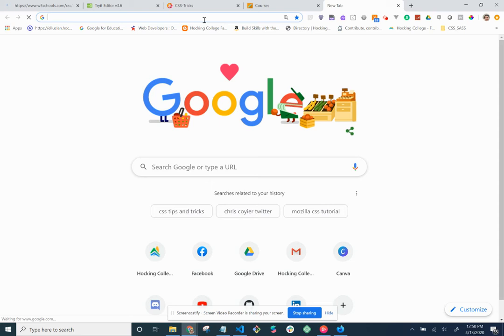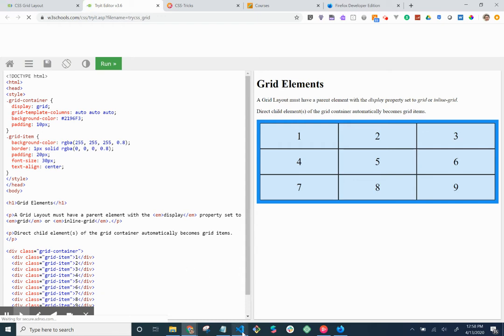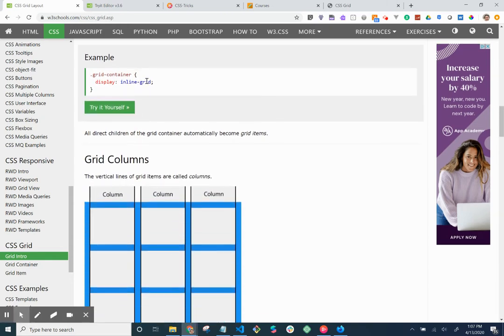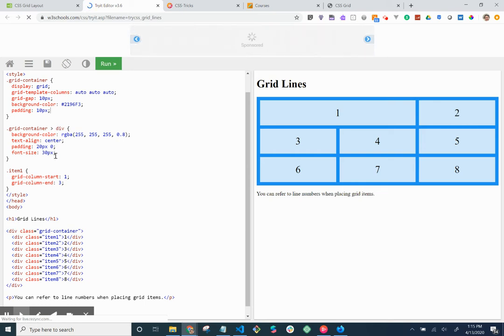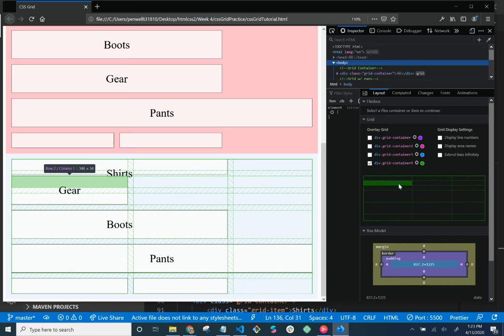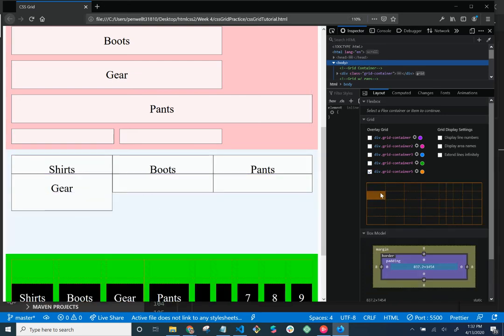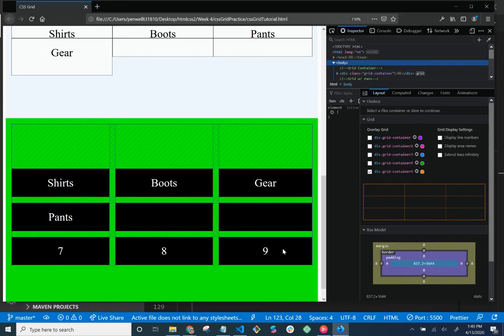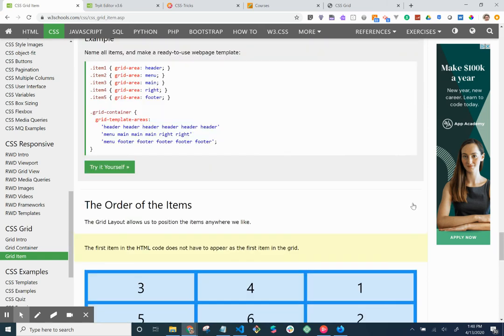Review of CSS Grid